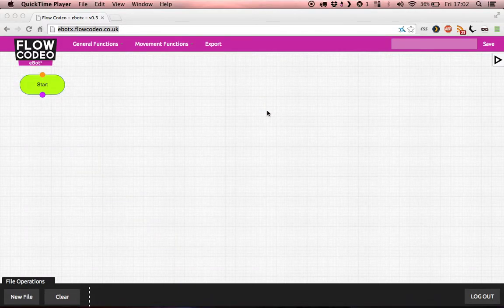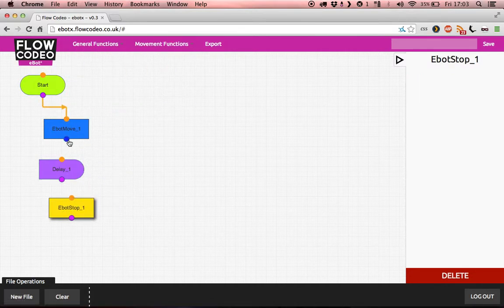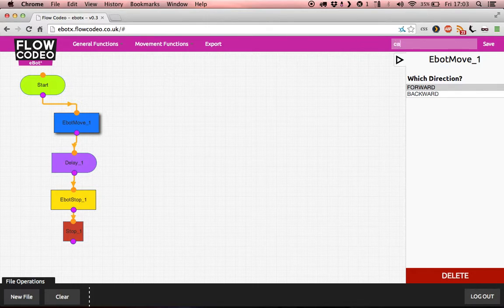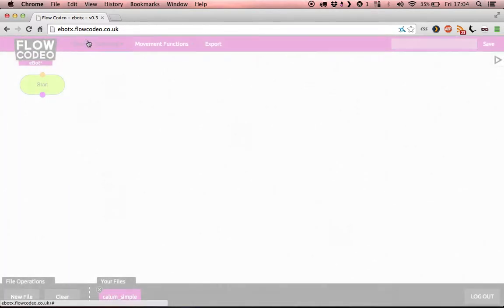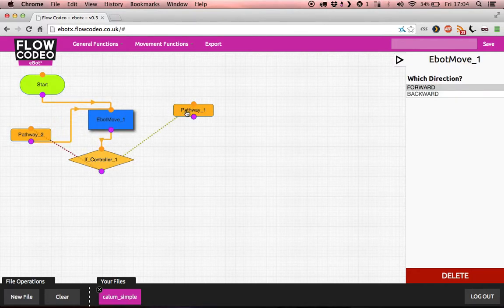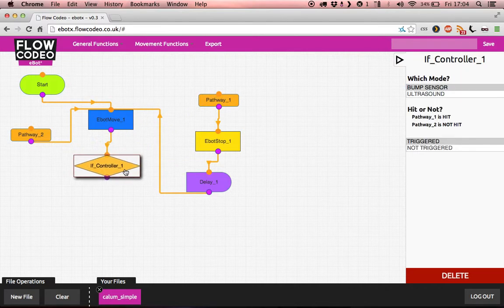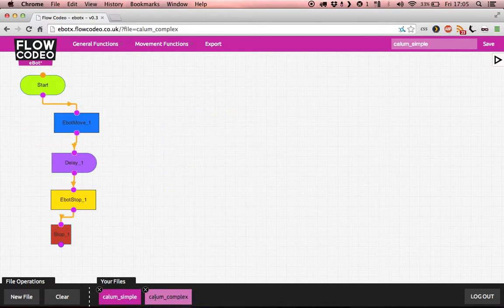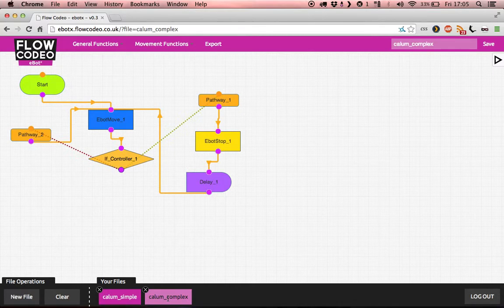Flowcodeo Demo 3 - Saving and Loading Files